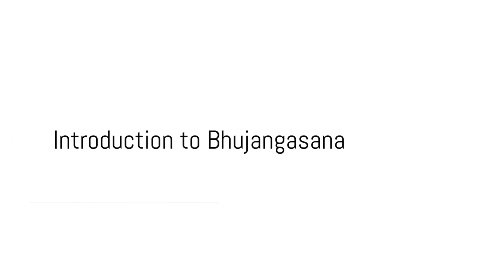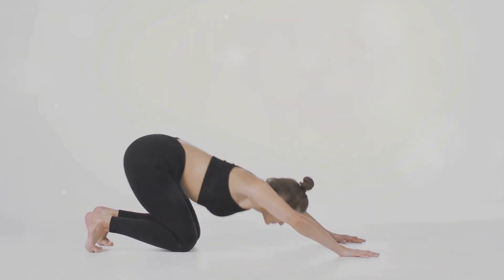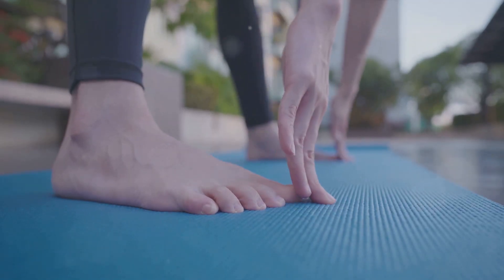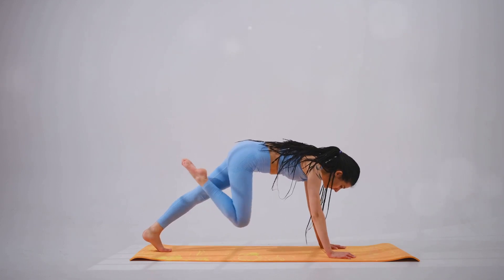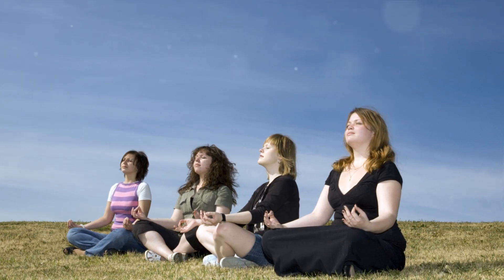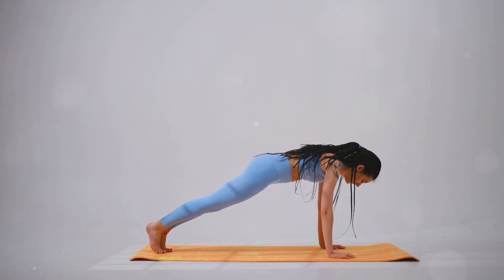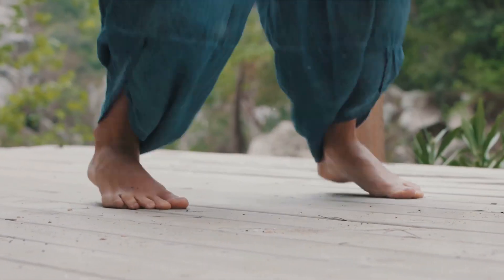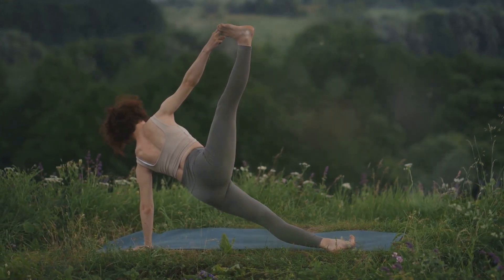Unleash Your Inner Serpent: Mastering Bhujangasana